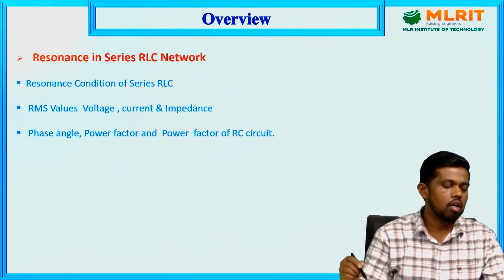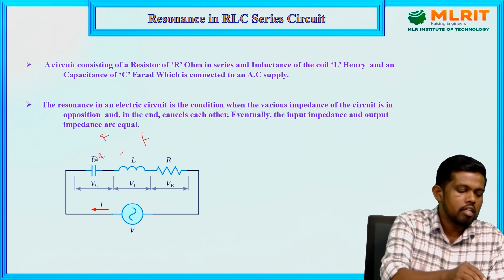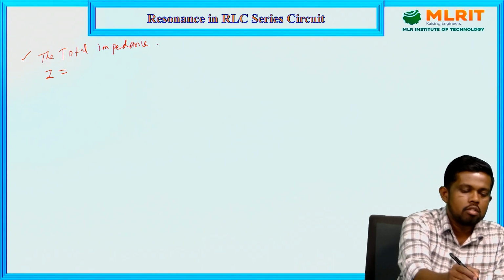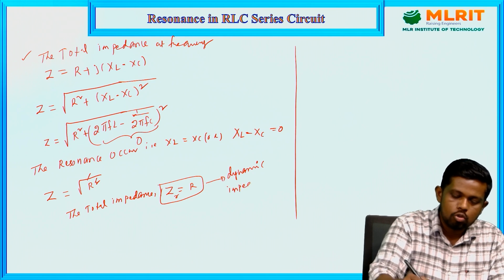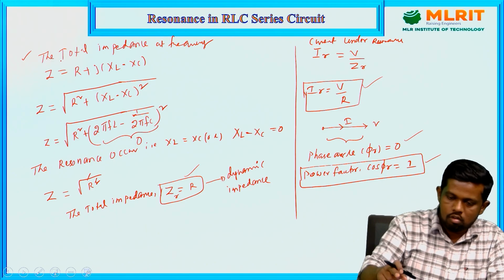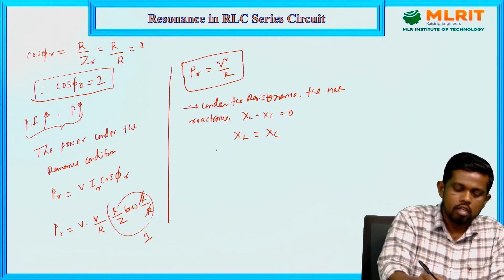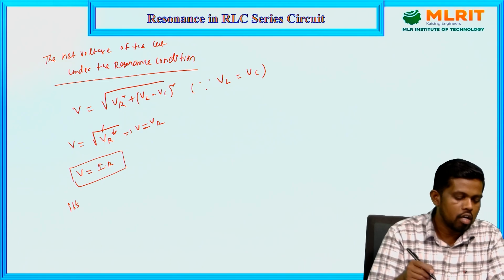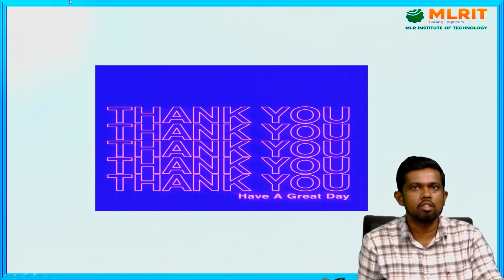LEC27|Basic Electrical Engineering| Resonance in RLC Series Circuit by Mr. A.Yadagiri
Hyderabad.